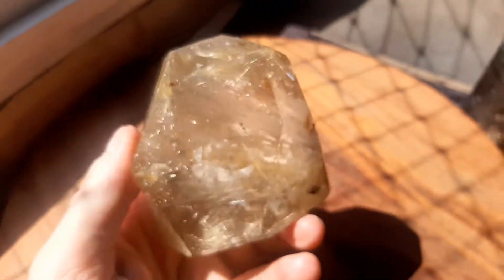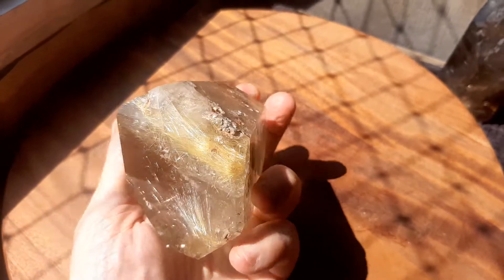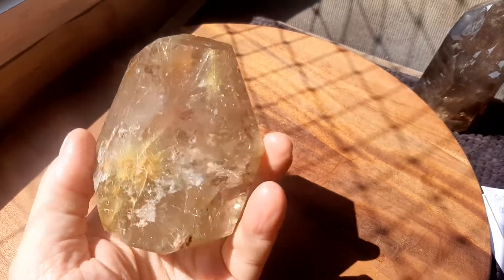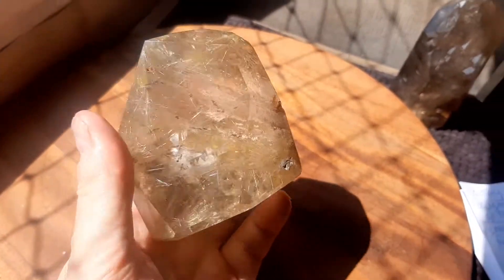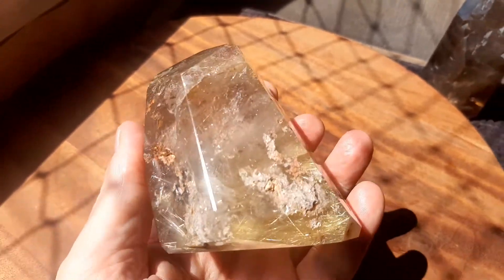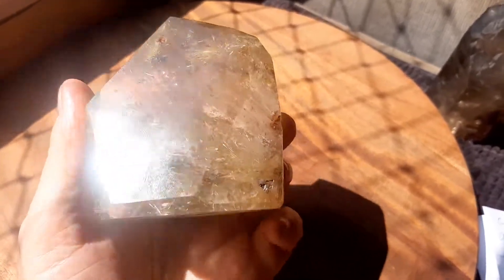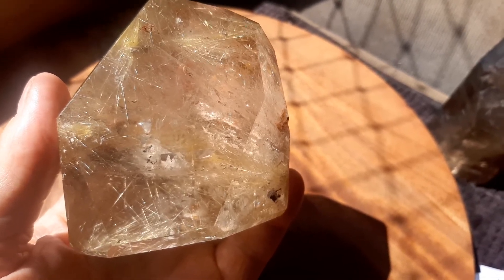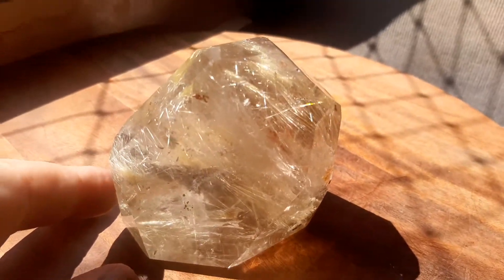Super Golden Rutilated Crystal 1.2 pounds